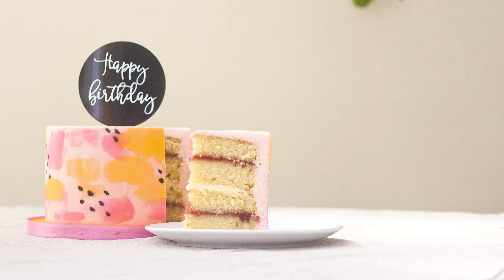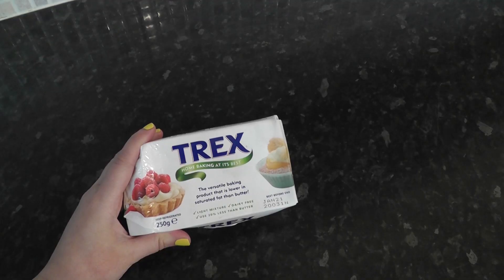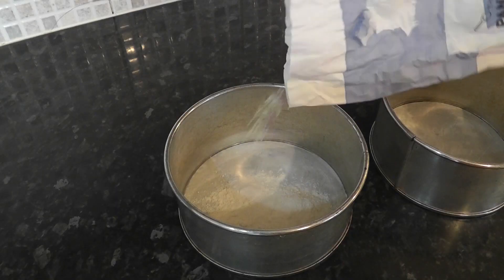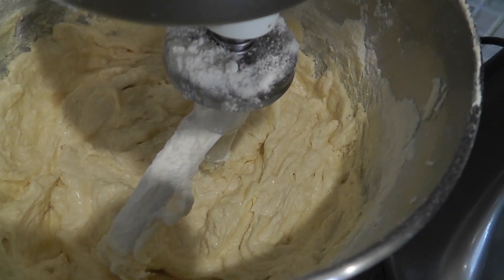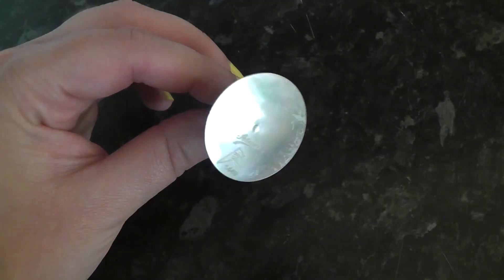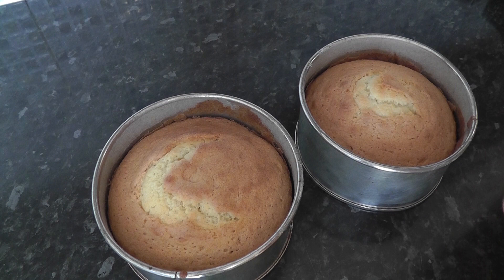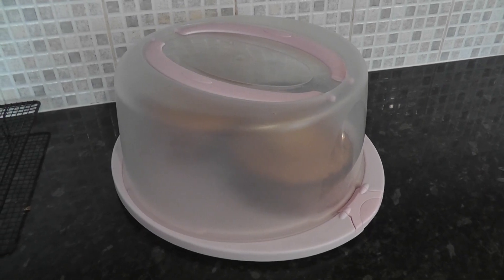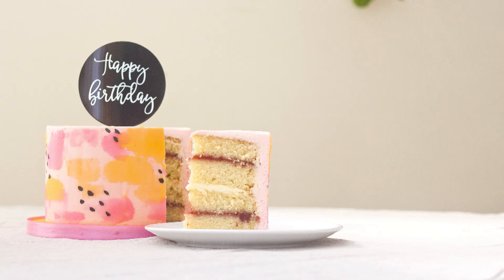Easy Vanilla Cake Recipe | 5 Ingredients | Fuss Free | Cherry Basics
Hi! It's here! A super simple fuss-free recipe for vanilla sponge that I personally use for my cake orders. To see how much batter you might need for other sized tins check out my :

►PRODUCTS USED◄
Invicta Tins
Cooling Rack
Greaseproof Circles
Ateco Heating Core

►FOLLOW ALONG◄